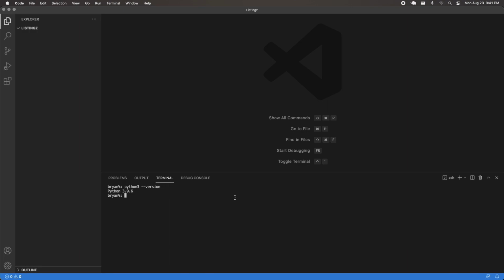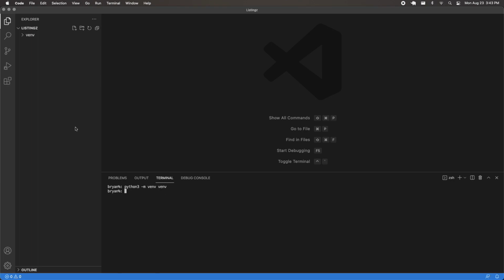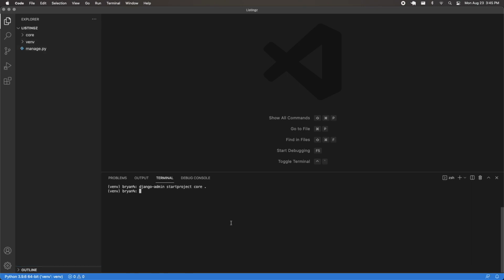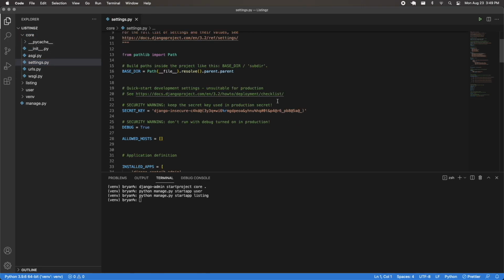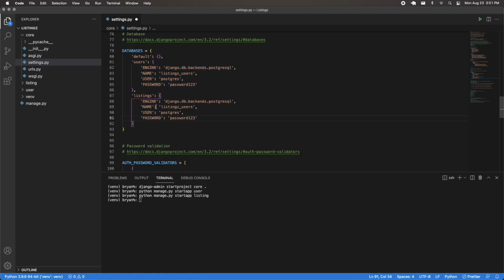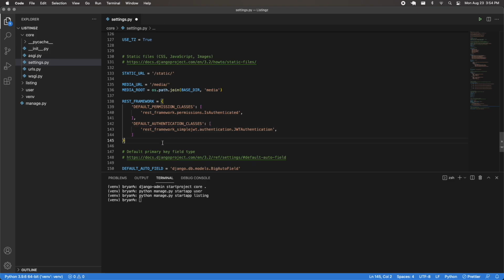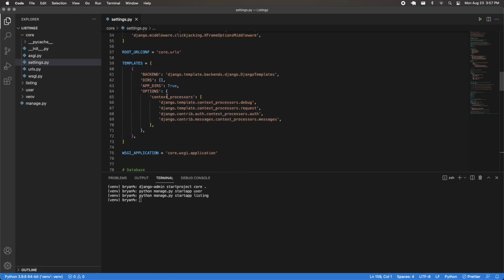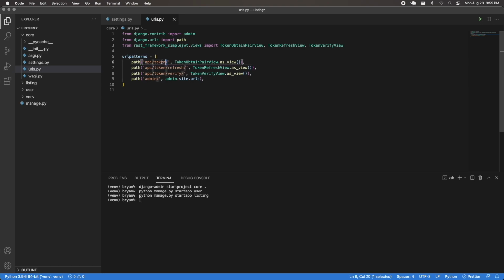Django Real Estate App Using Multiple Users & Databases - Part 2 | Project Setup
Today I'll be sharing the second part of a tutorial series on how create a real estate Django application that manages multiple databases. This application will strictly be a backend API that we build using the Django Rest Framework, though if you want to take the project further and implement a frontend as well, then you can definitely feel free to do so!

1. How to have multiple databases in a Django application.
2. How to use routers to correctly manage which database gets used for a particular task.
3. How to manage multiple types of users in a Django application.
4. How to manage authorization with these different types of users.
5. How to perform basic Text Search using PostgreSQL.
6. How to register models to the admin panel when you use multiple databases.
7. And much more!